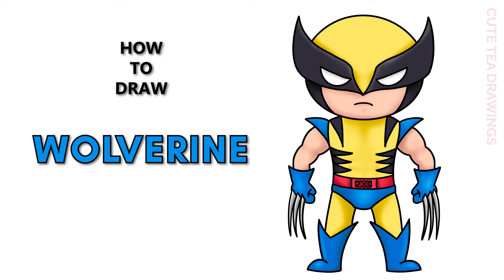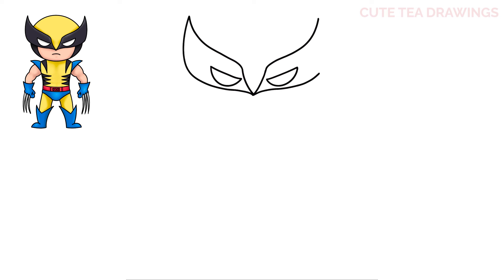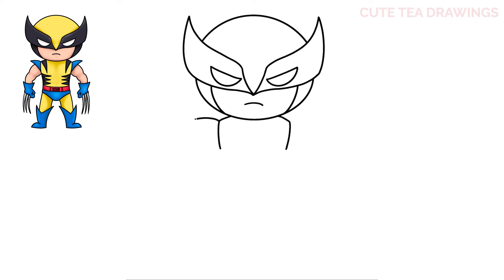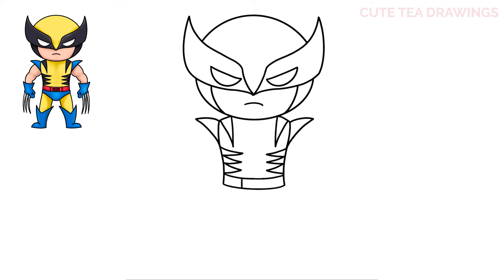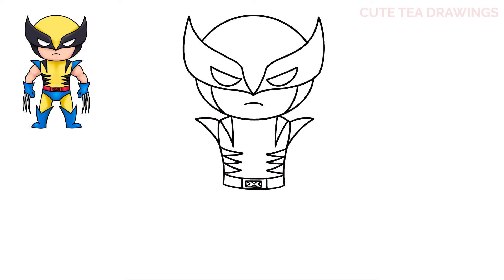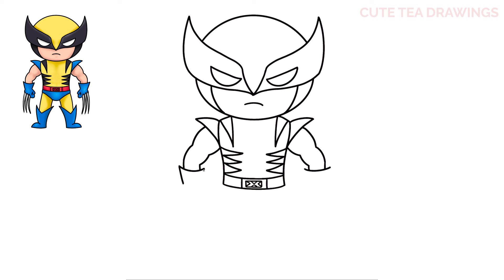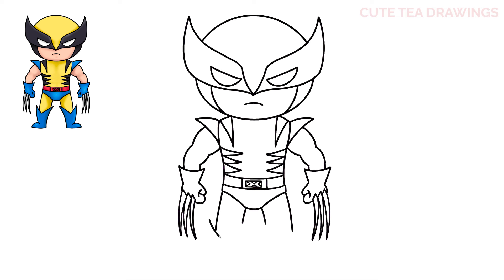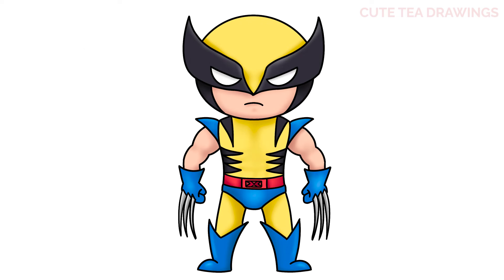How To Draw Wolverine | Easy Cute Drawing Tutorial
How to draw Wolverine - Deadpool vs Wolverine movie.
How to draw Marvel characters.

Wolverine (birth name: James Howlett; alias: Logan and Weapon X) is a superhero appearing in American comic books published by Marvel Comics, often in association with the X-Men. He is a mutant with animal-keen senses, enhanced physical capabilities, a powerful regenerative ability known as a healing factor, a skeleton reinforced with the unbreakable fictional metal adamantium, significantly delayed aging and a prolonged lifespan, and three retractable claws in each hand.

- 2020 iPad Pro 12.9"
- Apple Pencil 2
- Procreate App